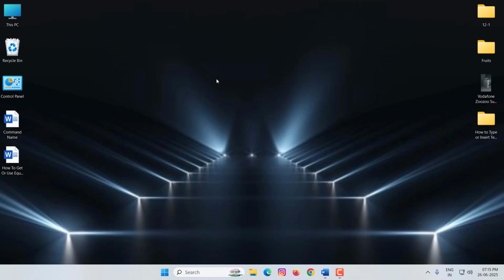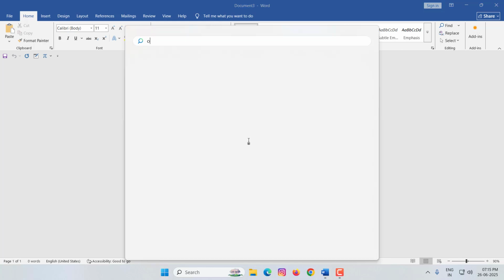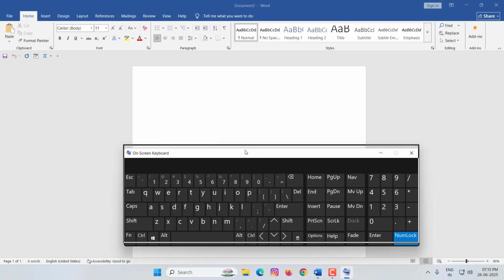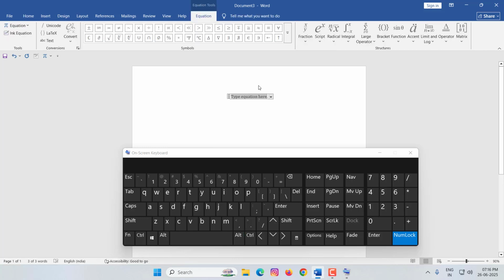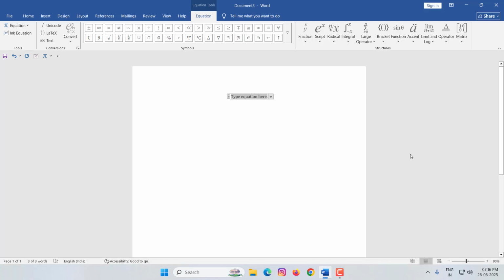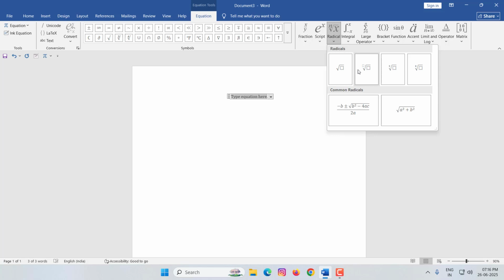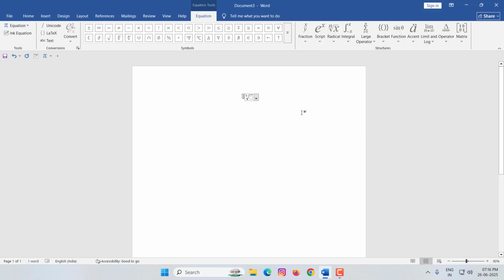How To Get Equation Toggle Using Keyboard Shortcut In Ms Word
Equation Toggle Keyboard Shortcut
Ms word Equation Toggle shortcut method